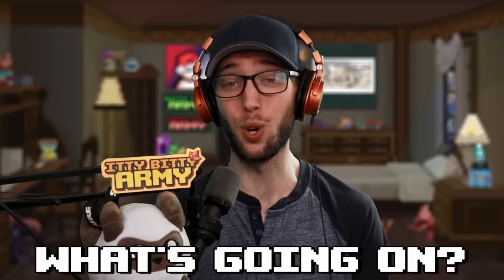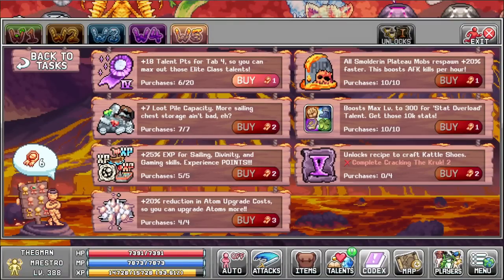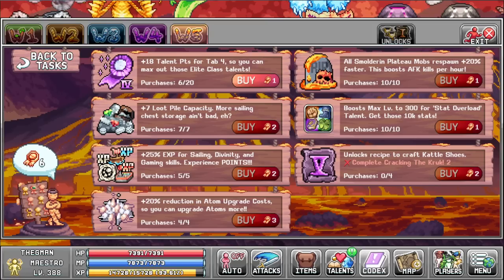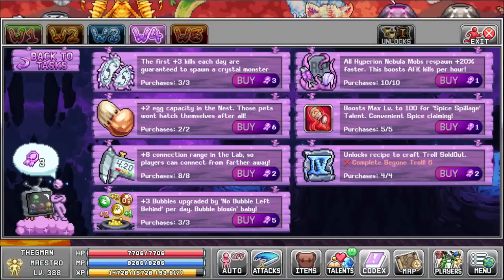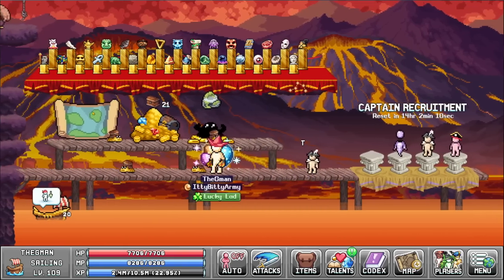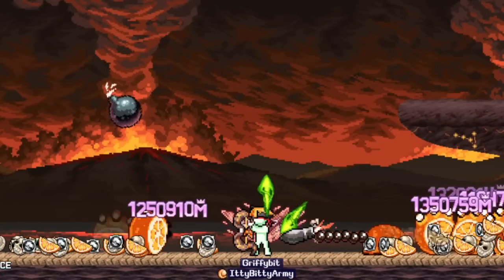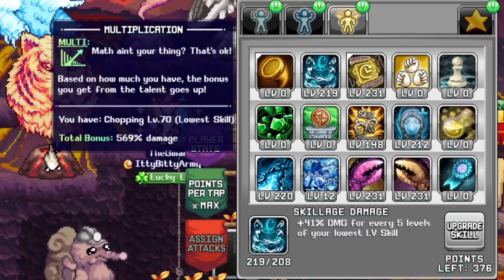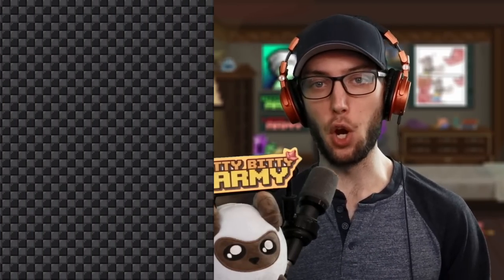IdleOn Merits, SECRET Achievements and MASSIVE Gains! | v1.79 Update | Giveaway Winner Announcement!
My Dudes! What's going on? Another Patch Note Recap Coming you way! covering Merits, Achievements and even show you how to get the Secrets!